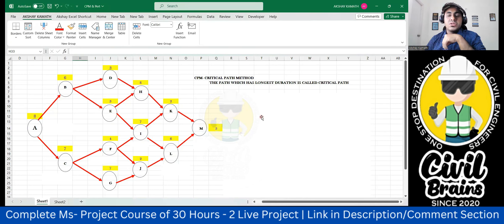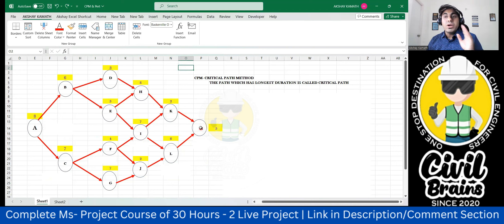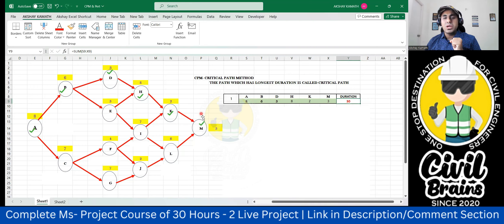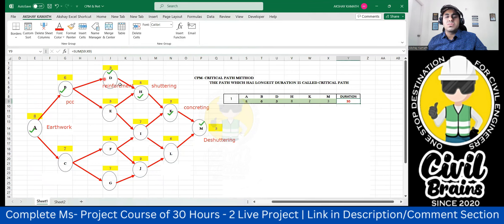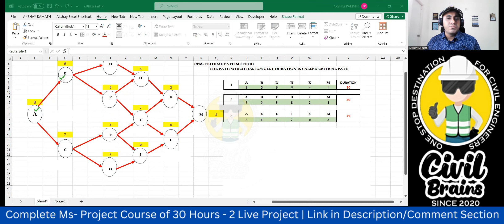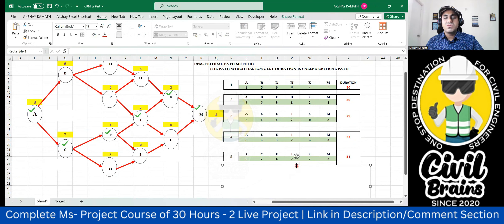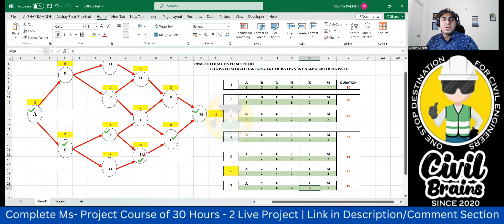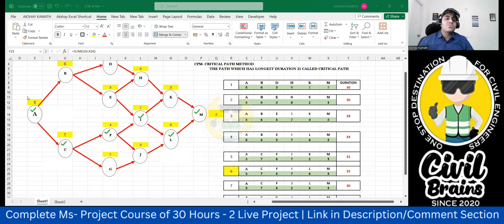How to Calculate Critical Path in MS-Project | MS Project Tutorial | Part 2 | Civil Brains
⚫𝗙𝗼𝗿 𝗥𝗲𝗰𝗼𝗿𝗱𝗲𝗱
 𝗦𝗲𝘀𝘀𝗶𝗼𝗻 𝗩𝗶𝗱𝗲𝗼 ⬇

𝙉𝙚𝙬 𝙘𝙤𝙪𝙧𝙨𝙚
➡️𝗔𝗱𝘃𝗮𝗻𝗰𝗲𝗱 𝗖𝗼𝗻𝘀𝘁𝗿𝘂𝗰𝘁𝗶𝗼𝗻 𝗠𝗲𝘁𝗵𝗼𝗱𝗼𝗹𝗼𝗴𝘆 𝗶𝗻 𝗖𝗶𝘃𝗶𝗹 𝗘𝗻𝗴𝗶𝗻𝗲𝗲𝗿𝗶𝗻𝗴 – (𝟮𝟬+ 𝗵𝗼𝘂𝗿𝘀)